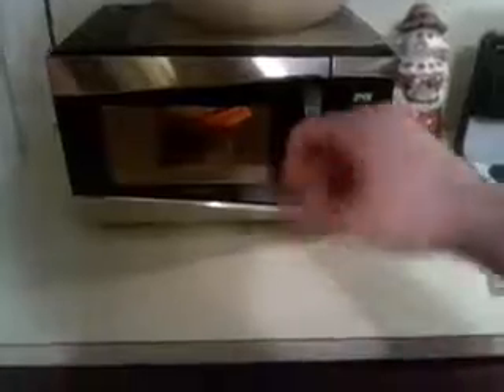HOW-TO | Making Ramen Noodles in the Microwave (1)